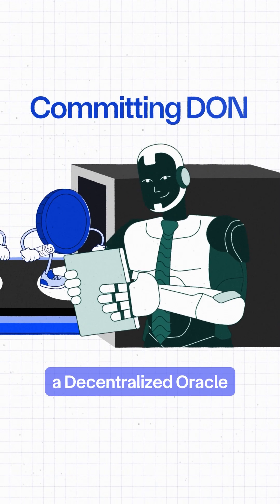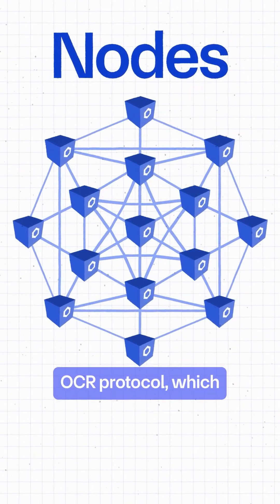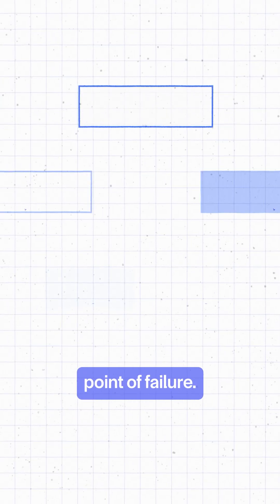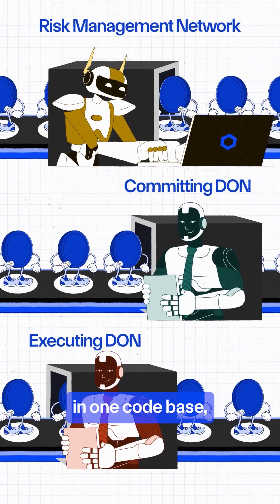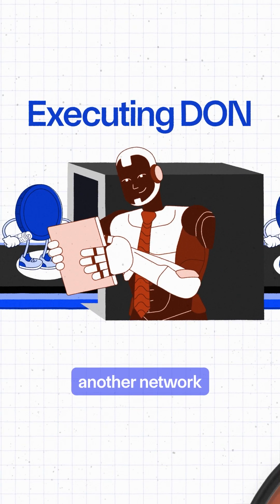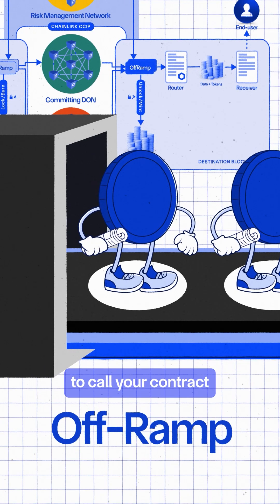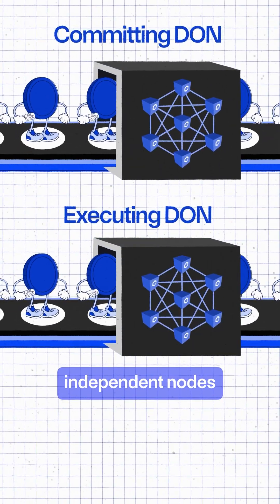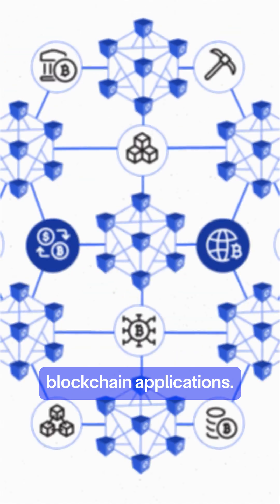How Chainlink CCIP Works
Understand how Chainlink’s Cross-Chain Interoperability Protocol (CCIP) enables highly secure cross-chain messages and token transfers.

Chainlink is the backbone of blockchain, powering leading tokenized assets and unifying global markets onchain. Chainlink has enabled over $20 trillion in transaction value across the blockchain economy. Major financial market infrastructures and institutions, as well as top DeFi protocols, use Chainlink to power next-generation applications for banking, global trade, gaming, and other major sectors.